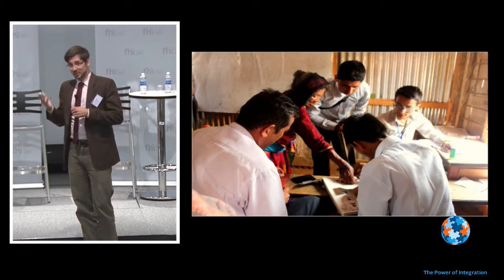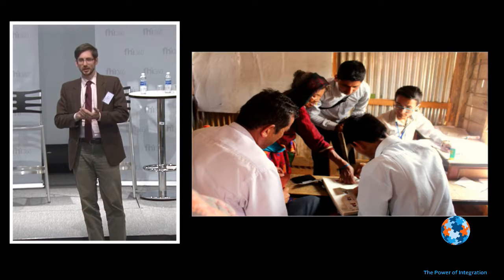The Power of Integration 2016: Storyteller - Curtis Palmer, Pact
Curtis Palmer, PACT-Nepal